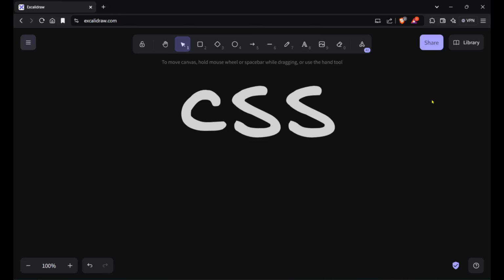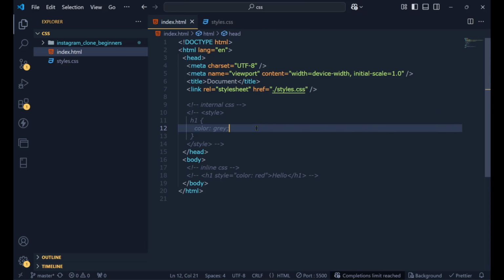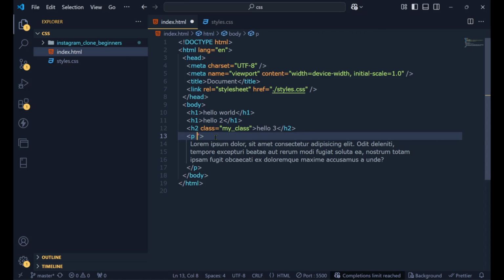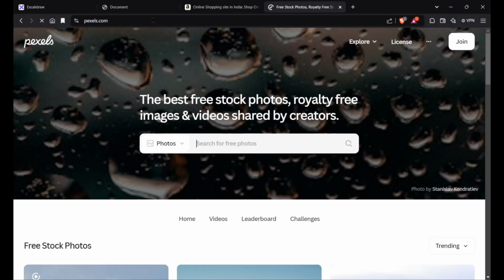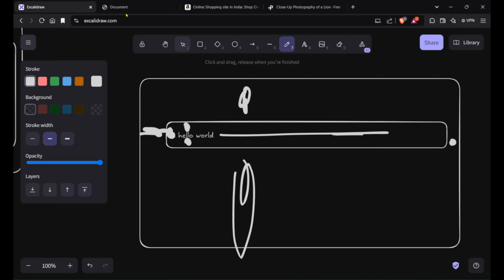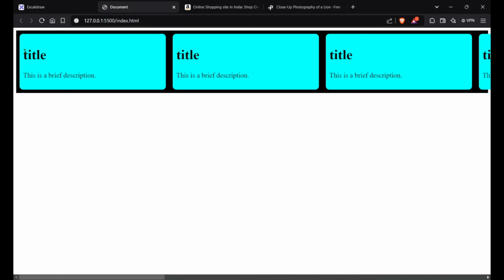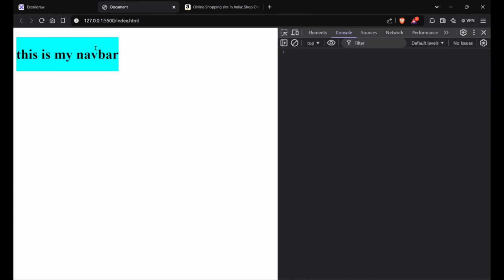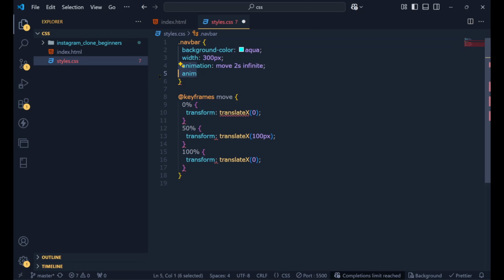EP - 2 LEARN CSS IN ONE SHOT | MERN X AI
In this episode we will be learning all about CSS. The basics and how CSS works in a website along with HTML. We will also talk about major CSS properties and values.

After watching this session you will be able to write CSS code for a basic website all on your own.

Here's the list of all CSS properties and references have a look.